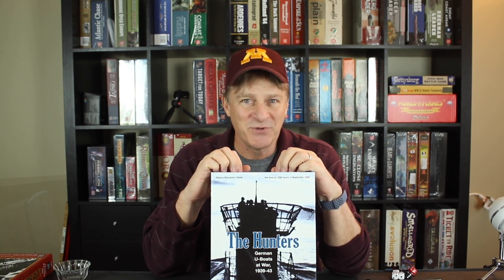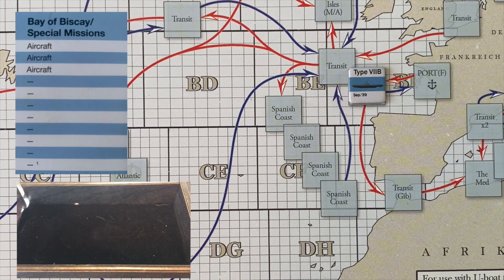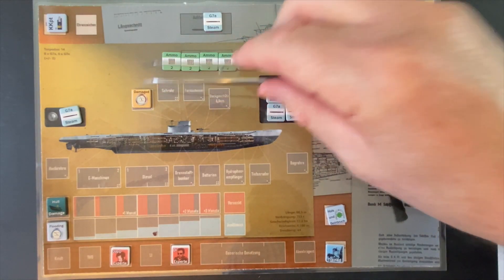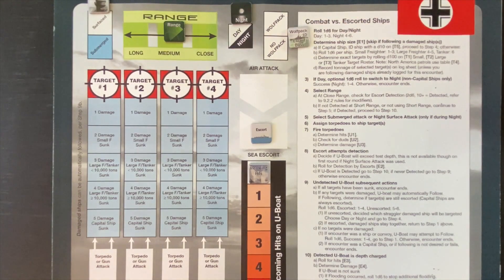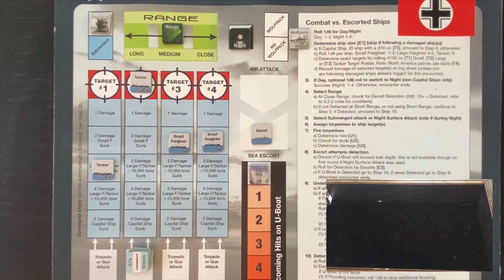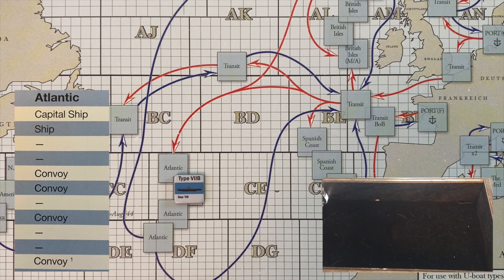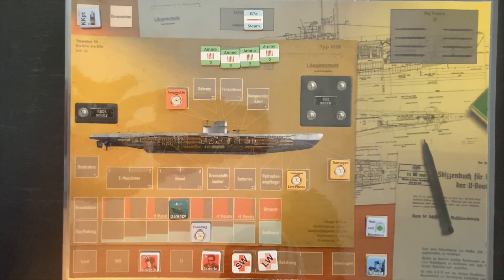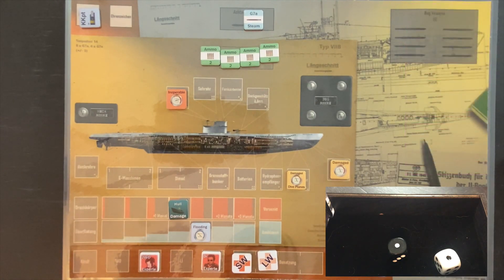The Hunters Campaign / Playthrough - GMT Games - Wargame - U-boat Solitaire Patrol 8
We go on our eighth patrol in this solitaire playthrough of the Hunters (GMT Games, Consim Press) WW2 (World War 2) solitaire game (wargame historical game war game board game), a U-boat simulation board game. Patrol 8

Known Errors
1. Upon following a damaged ship, I rolled to see if the subsequent encounter would be at day or night. When following a damaged ship, you can choose day or night.

2. Flooding damage is pumped out during repairs, not kept over the course of the patrol.

3. At one point, after sustaining 2 boxes of flooding damage in a combat round, I rolled for additional flooding twice. You should only roll one die once after any round flooding happens, regardless of how much flooding occurs.

4. During the air attack, we received damage to the 3.7cm flak gun, but our flak gun is 2cm. According to the rules, this should be interpreted as "No effect." So we should have ended the patrol with 2 systems damaged instead of 3, which would shorten our refit from 3 months to 2 months. Because this is easy to fix, I'm going to make this correction and our next patrol will be March 1941 instead of April. ~ A big thanks to Chris T on Board Gaming Geek for pointing this out. :)

Modified version of Combat Mat

Gregory M. Smith

World War 2 combat game submarine uboat
solitaire game
Uboat simulation